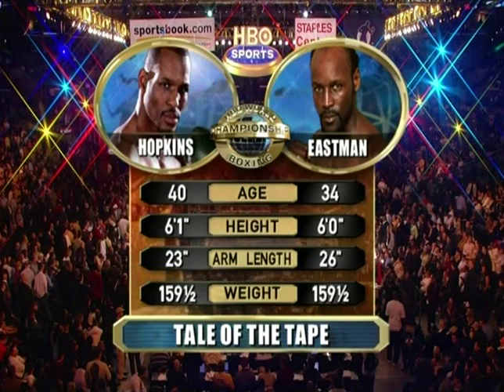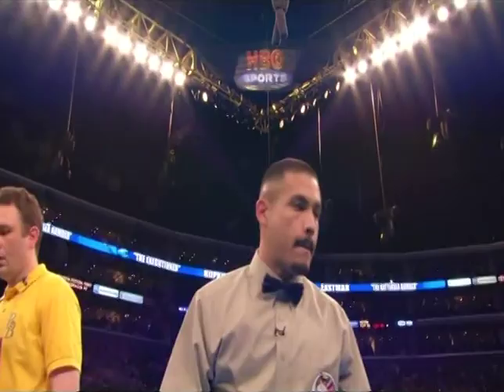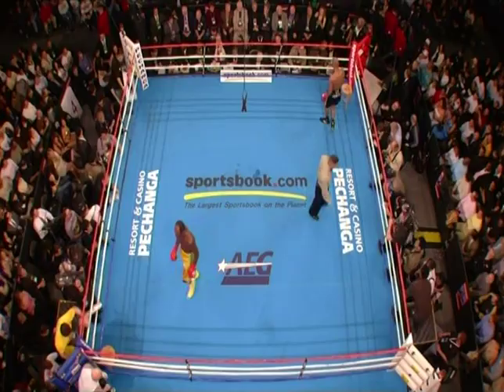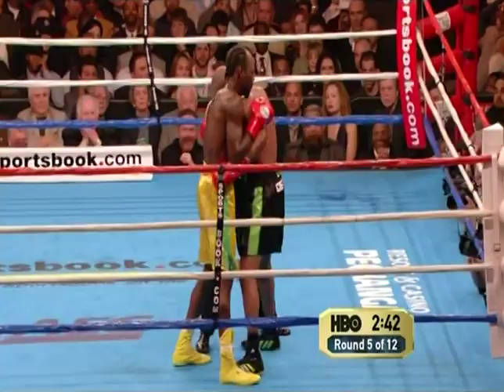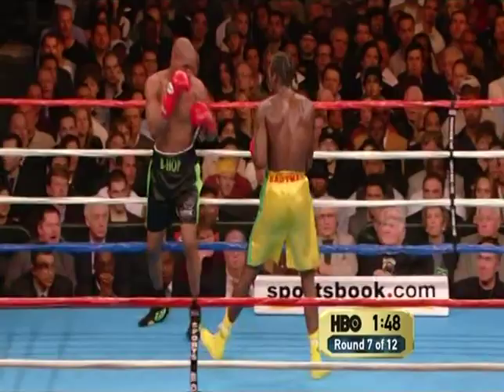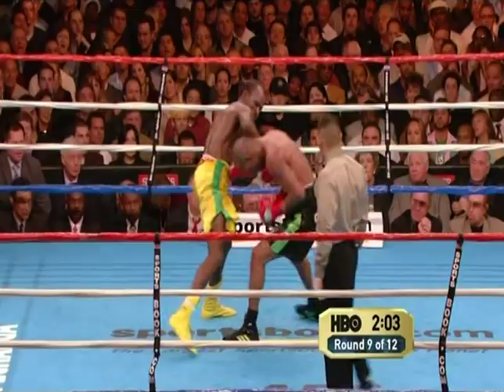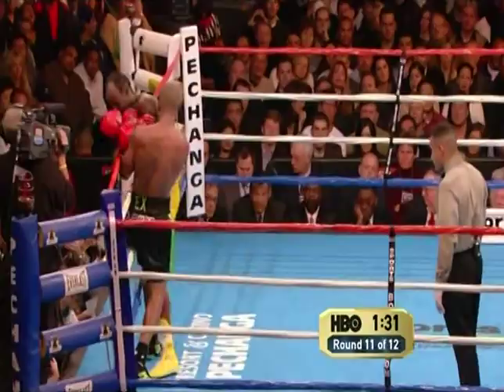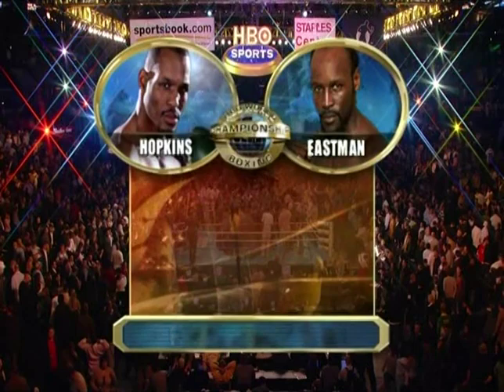Bernard Hopkins Vs Howard Eastman FULL FIGHT